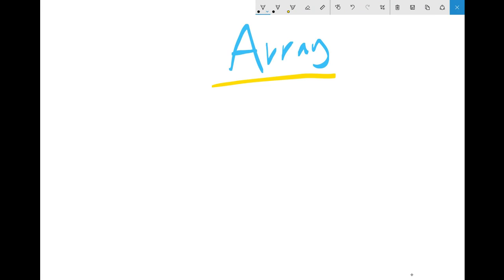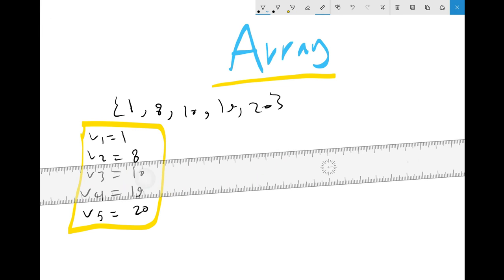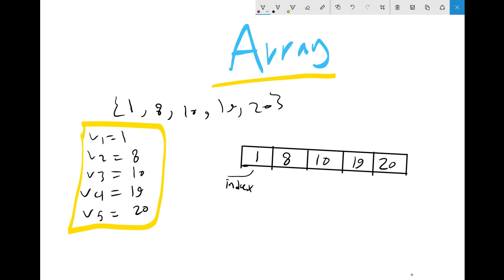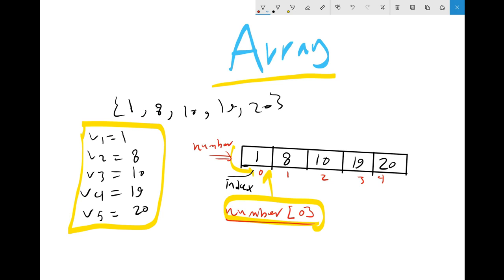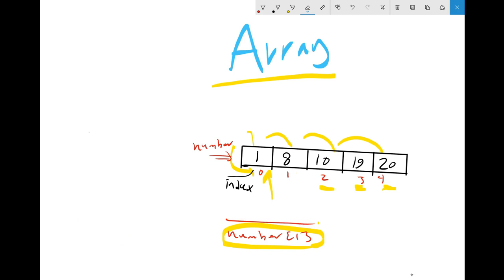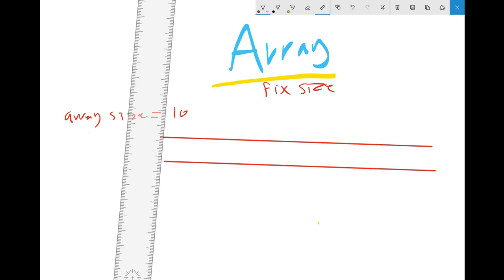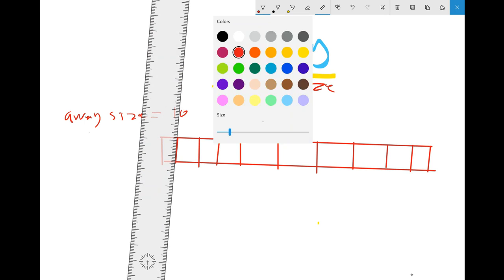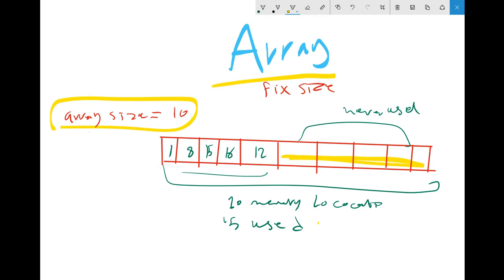1 One Dimension Array structure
This is the Module 6 of the Java Programming Video tuts and will teach you Array and Strings in Java